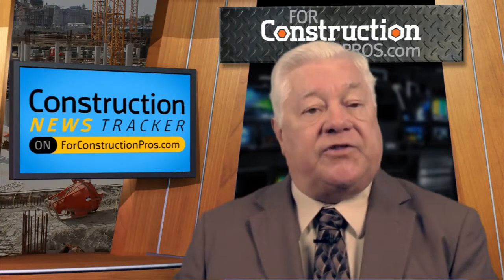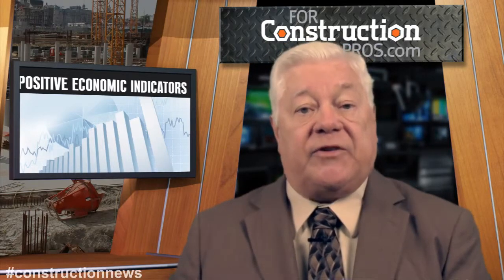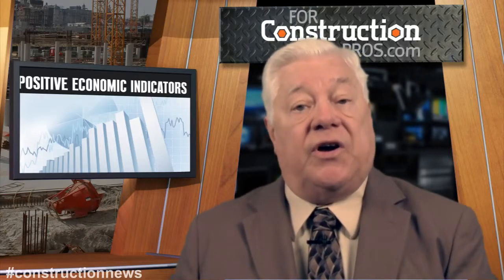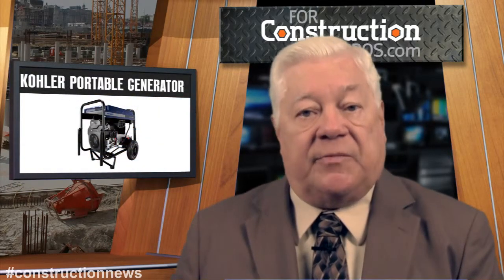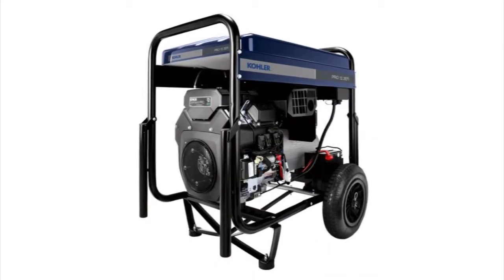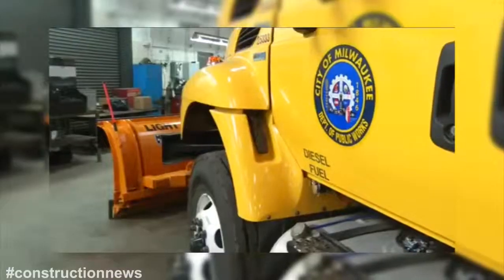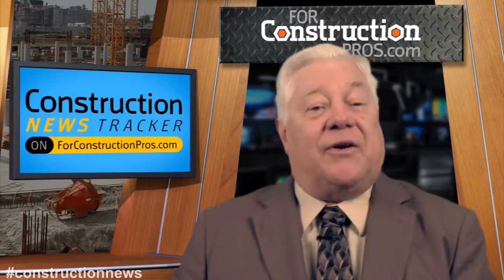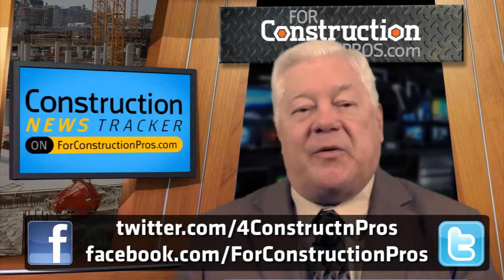Construction News Tracker Video: Picture Brightens for Construction Economy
Positive vibes from economic experts and a healthy job market gaining steam indicate a brightening economy; plus more industry news on the January 9 edition of Construction News Tracker